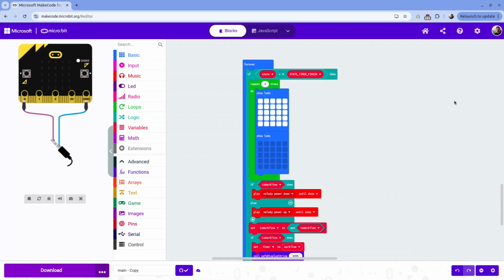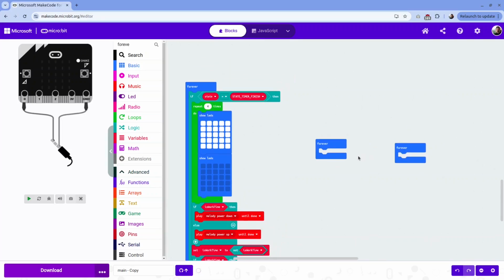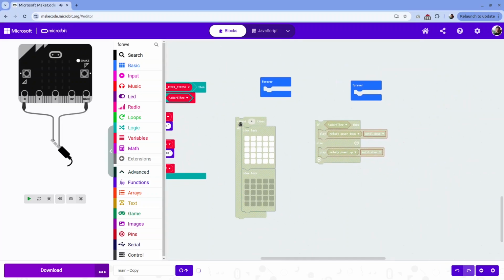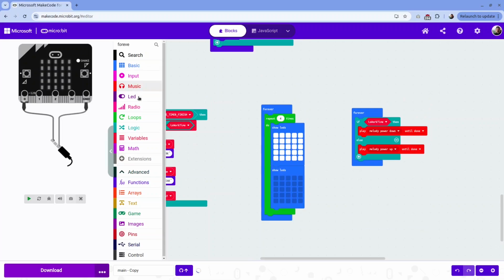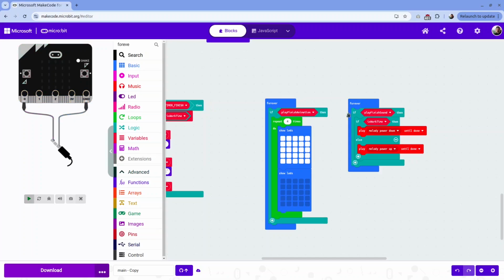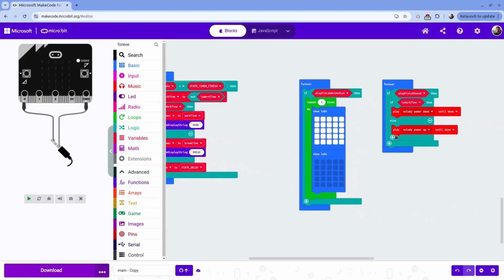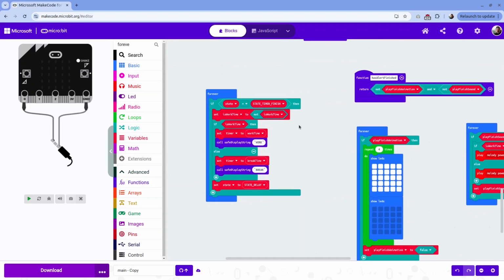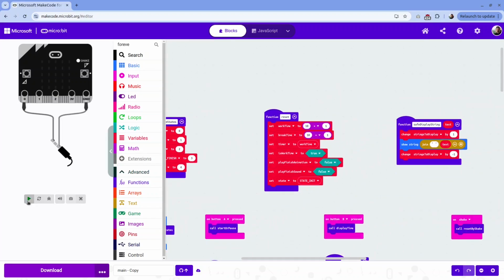Part 11: Play Visual/Audio notifications in parallel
🎶 Sync Up Alerts for a Dynamic End! 🎶

In Part 11, we’re refining our notifications by playing visual and audio alerts in parallel.

🌟 You’ll learn:

- Coding parallel tasks on Microbit
- Synchronizing sounds and visuals for the best experience

📲 Share your timer: Show us how you’re using the alerts to stay on task!

Chapters:

00:00 Intro
01:08 Explanation of forever blocks
01:58 Separate alerts in forever blocks
02:32 Variables playFinishAnimation and playFinishSound
03:40 Wrap around alerts with if condition
04:06 Turning variables to true
05:15 Turning variables to false
05:38 hasAlertFinished
06:30 Wrap TIMER_FINISH state with hasAlertFinished function
06:37 Rearrange blocks
07:10 Testing